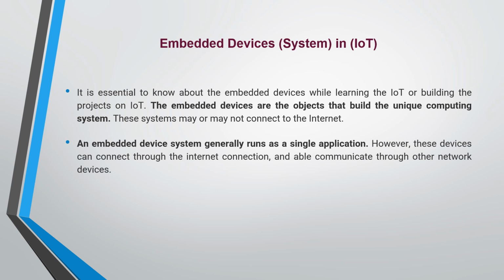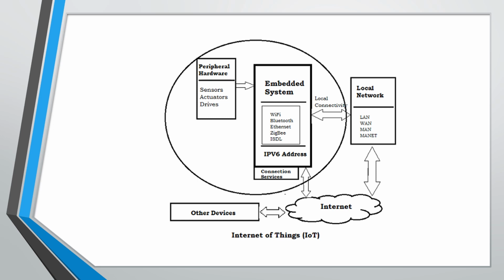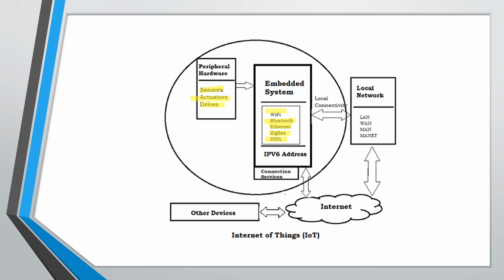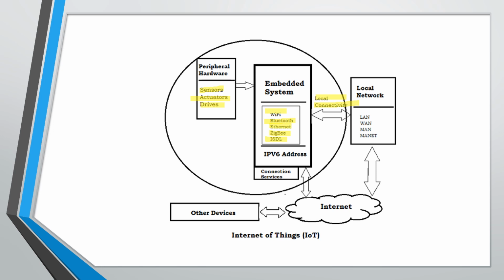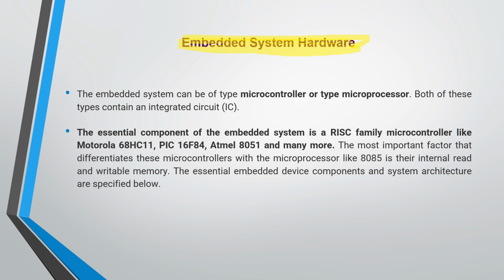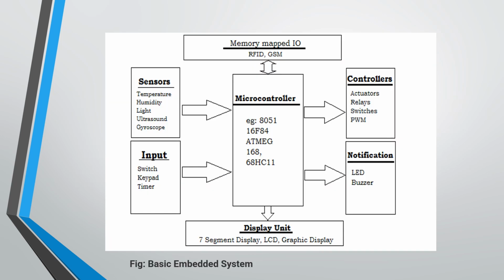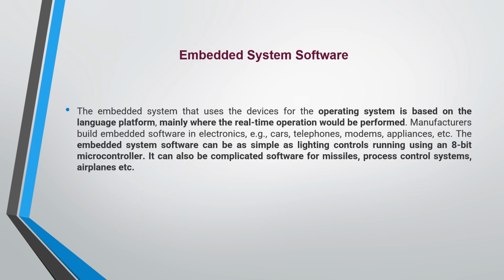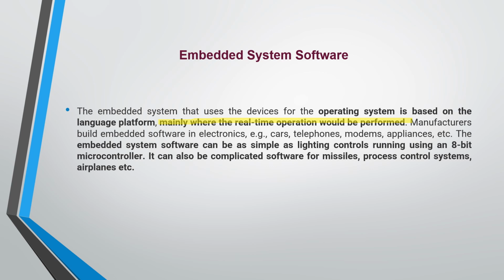1.3. IoT | Embedded Devices in IoT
Hello Students,
Hope You are doing Well.
Welcome Back in My YouTube Channel.
This is an Educational YouTube Channel, wherein earlier we have learned various courses.
Link to access those course are below.

This is a series of Video Lectures on the subject Internet of Things.
In this Video I am introducing the Concept of Internet of Things.
In this Subject We will learn Following Units
1.Introduction to Internet of Things
2.Smart Objects
3.IP Layer
4.Data and Analytics for IoT
5.IoT Physical Devices and Endpoints

Internet of Things Material

DBATU QP Internet of Things BTCOE604C Summer 2022 PAPER SOLUTION

Class Presentations

Self Learning Contents
IoT Data Management and Compute Stack